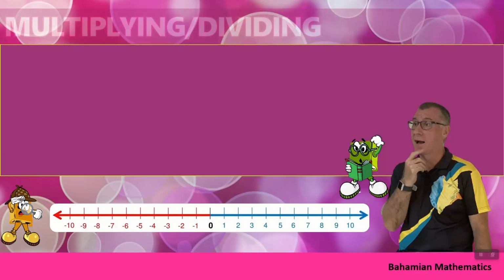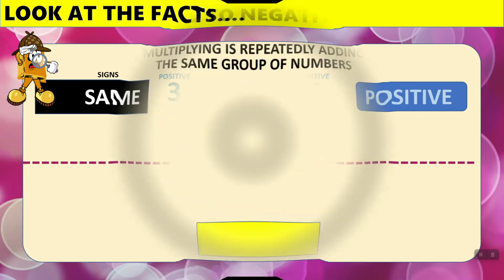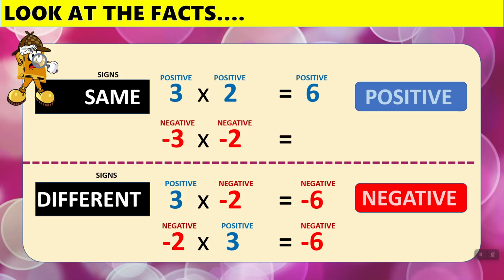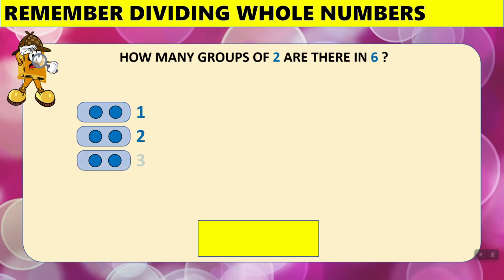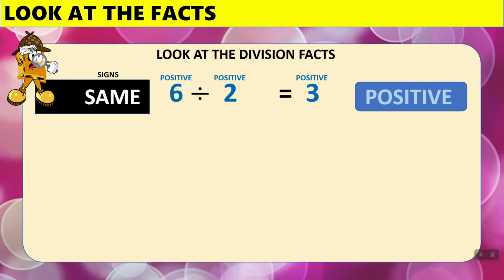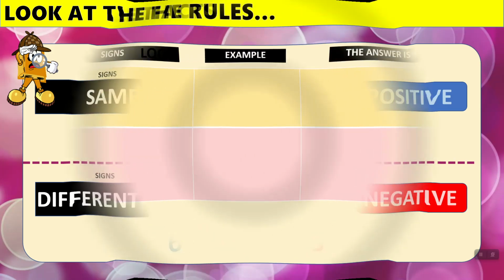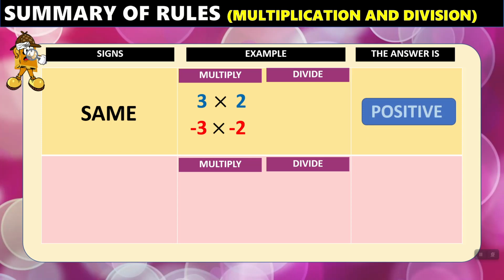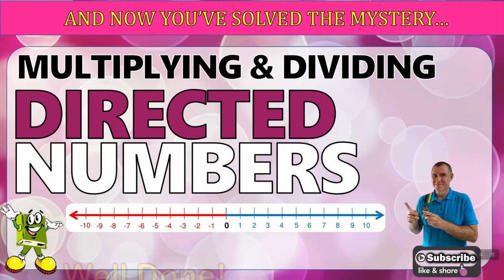Algebra: Multiply and Divide Directed Numbers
In this video you will learn:

1. Review the concept of a Directed Number
2. Multiply Positive and Negative Numbers
3. Divide Positive and Negative Numbers
4. Discover the rules for Multiplying Positive & Negative Numbers when the signs are the SAME and when they are DIFFERENT
5. Discover the rules for Dividing Positive & Negative Numbers when the signs are the SAME and when they are DIFFERENT

Signs are the same - answer is POSITIVE
Signs are different - answer is NEGATIVE